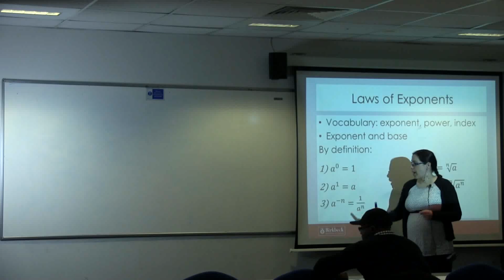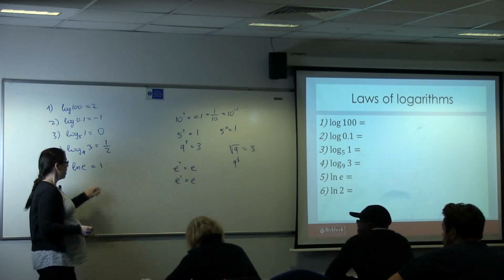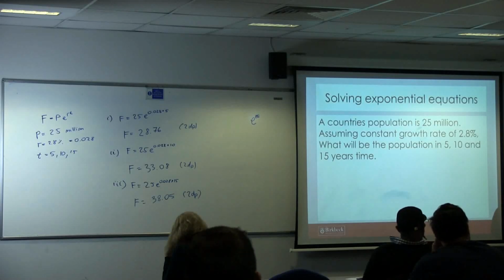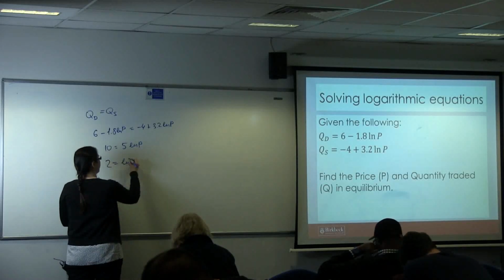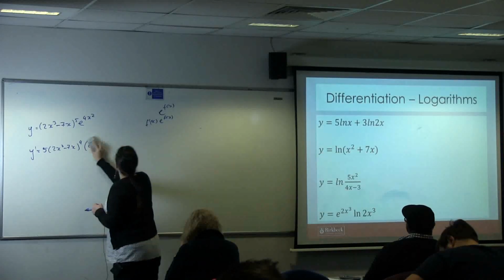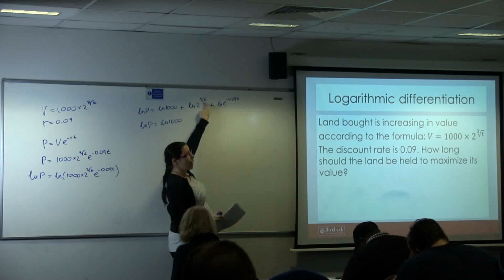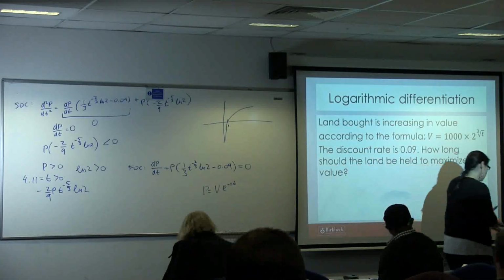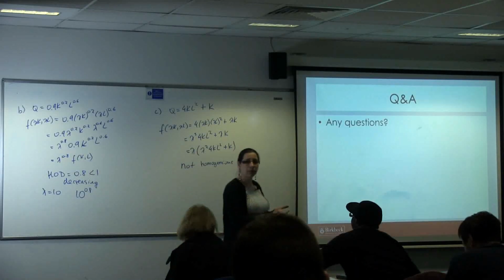Maths Workshop 21 Nov 2015 – Exponents & Logarithms